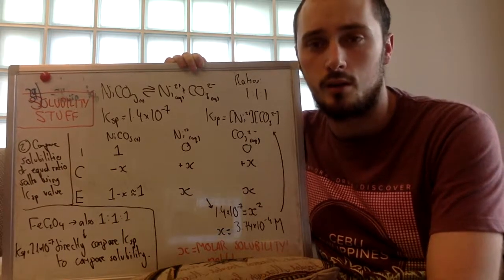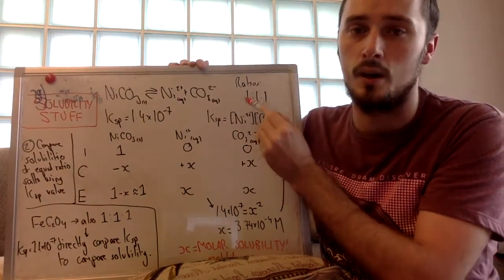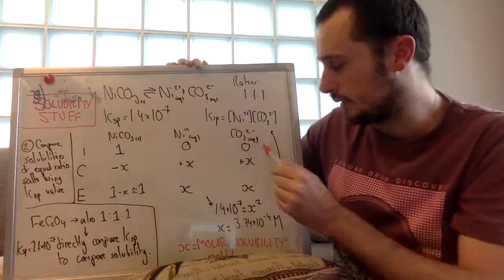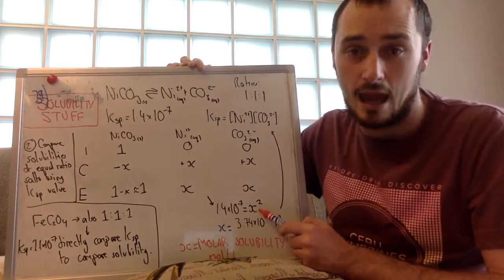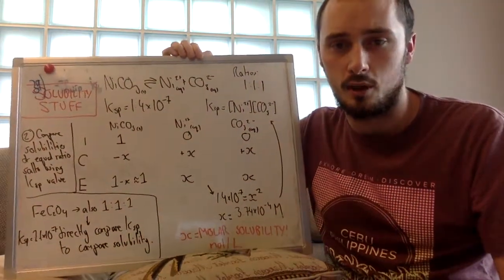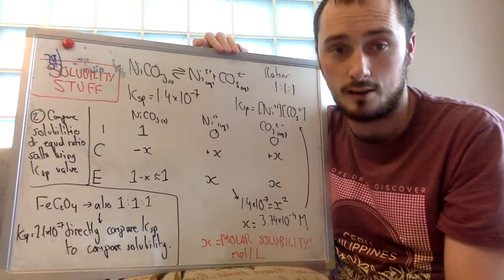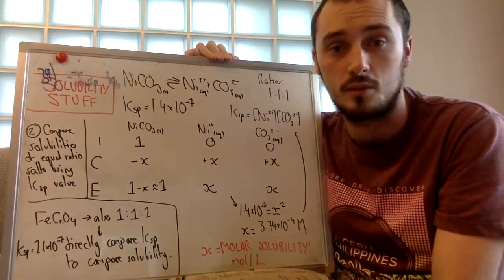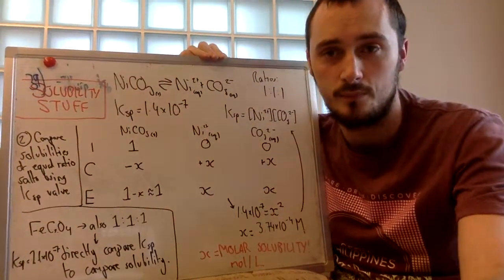Ch16: Solubility skill #2 - comparing solubility of different substances + molar solubility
When two salts have identical ratios of ions that make them up, their Ksp's can be compared to know their solubility.

What is more, the molar solubility of a substance is going to be = to the x you find in the ICE table.